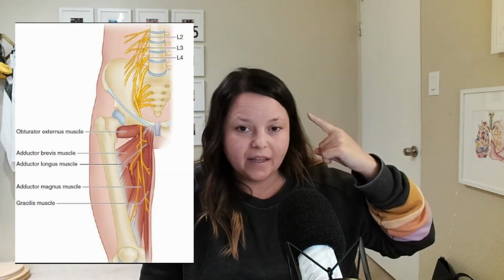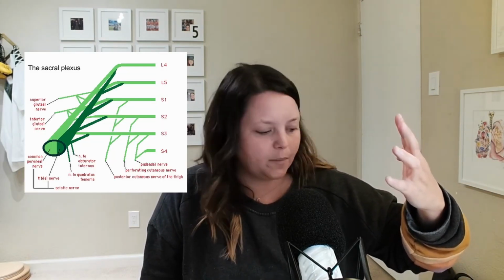Causes of SI Joint Pain You DIDN'T Know About...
Are you looking at all of the possible causes of SI joint pain?!? Odds are you may not be and could be missing a huge aspect to your treatment for clients dealing with SI joint dysfunction.

VIDEO CHAPTERS
0:00 - Causes of SI Joint Pain
0:19 - Take A Step Back When Assessing
1:24 - Nerves That Innervate The SI Joint
3:04 - Visceral Organ Relationship To SI Joint
4:19 - Fascial Connections To SI Joint